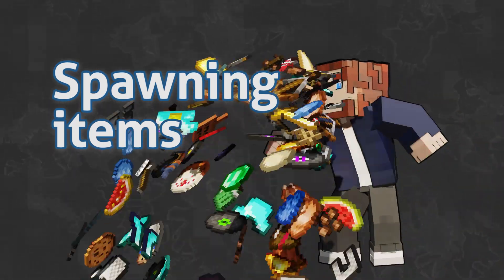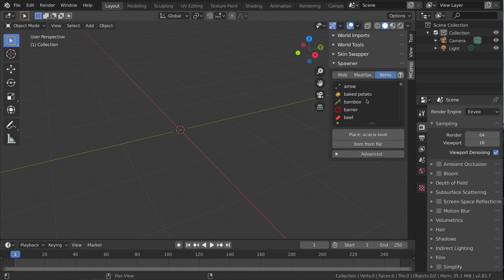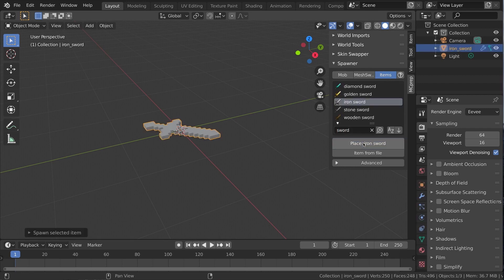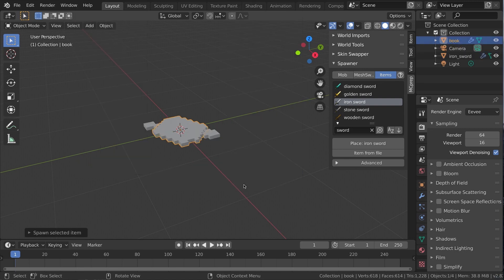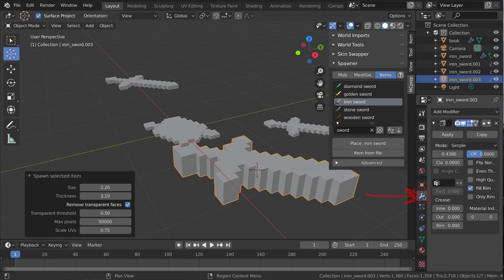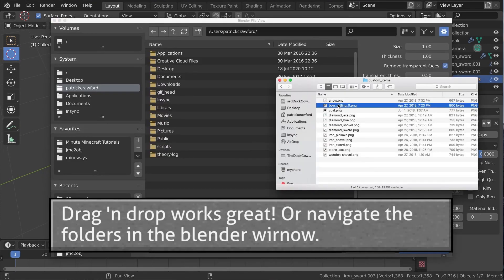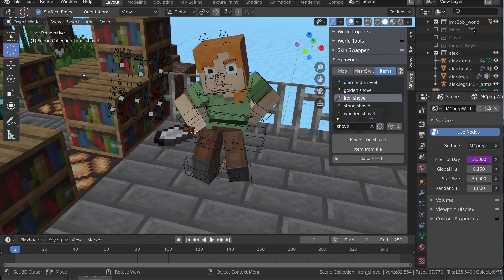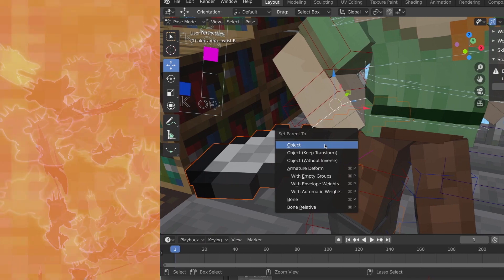Import and hold items in 1 minute | Blender 2.8 Minecraft Animation Tutorial #9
Learn how to spawn any item as a 3D model, and how to get characters to hold items you add.

Moo-Ack!